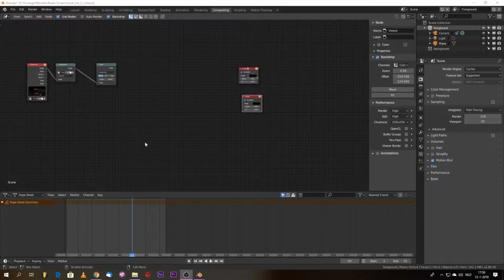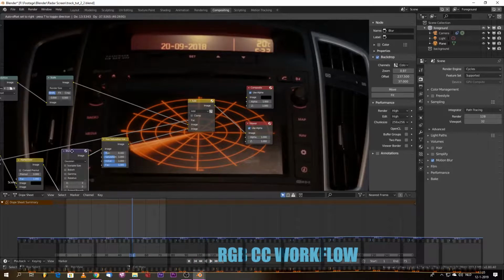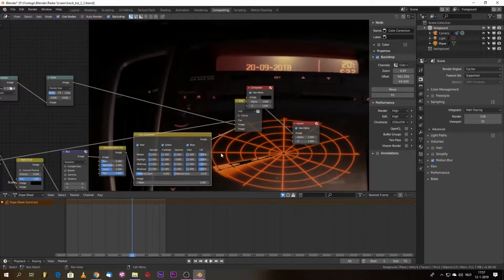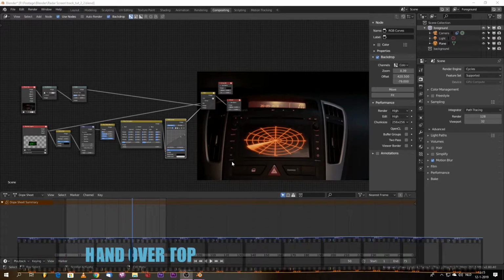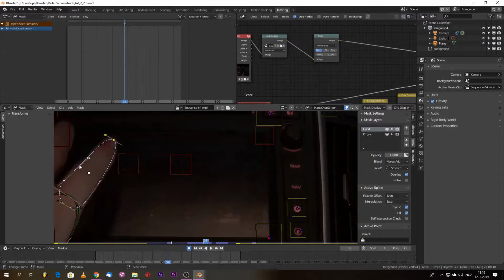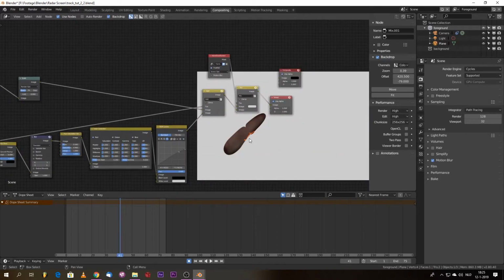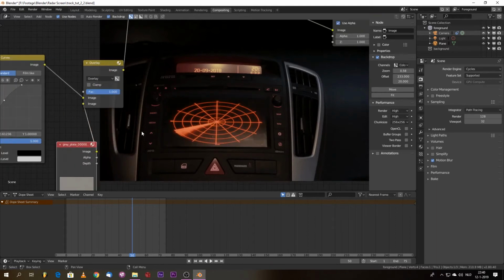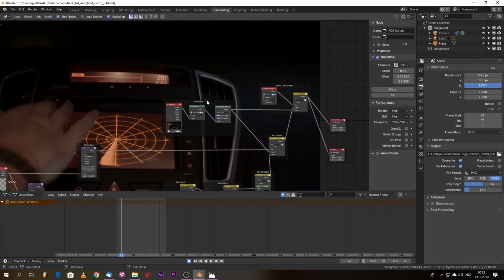Blender 2.8 Evee, Radar Screen course 5/5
In this last lesson of the Blender 2.8 Motion Graphic Radar screen, we will demonstrate the scientific approach to color correction. Doing rotoscoping in Blender, Noise Plate/Grey Plate and generally integrating the shot into our dashboard's satnav LCD screen.